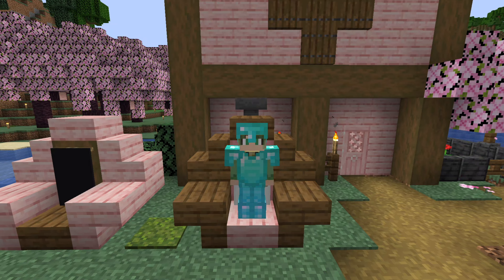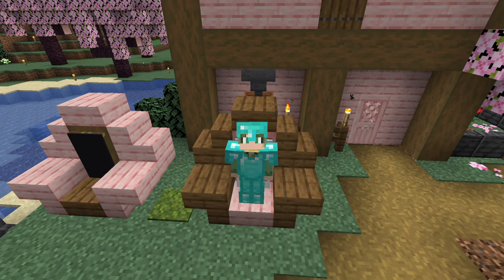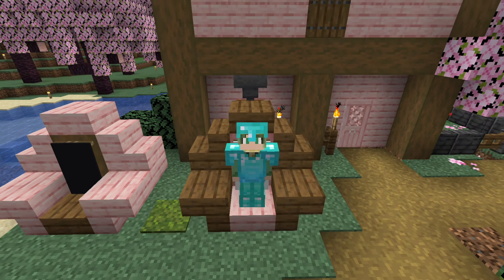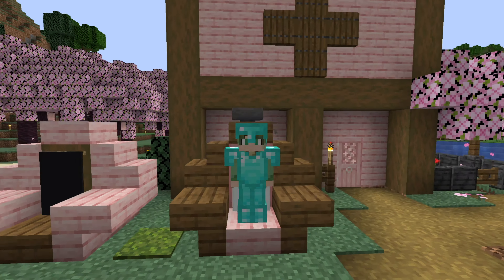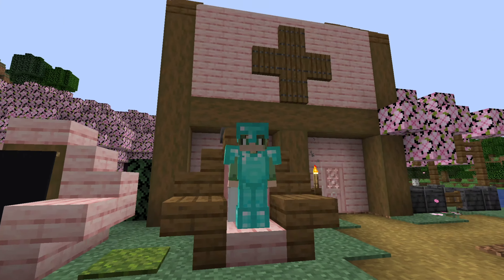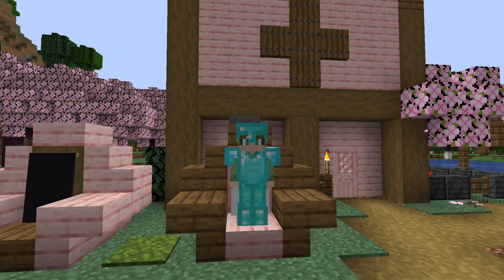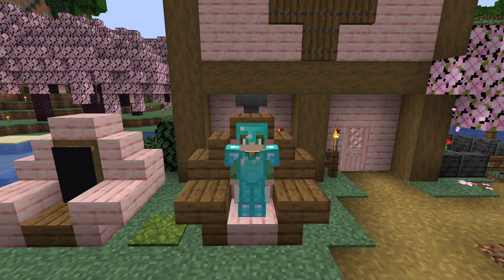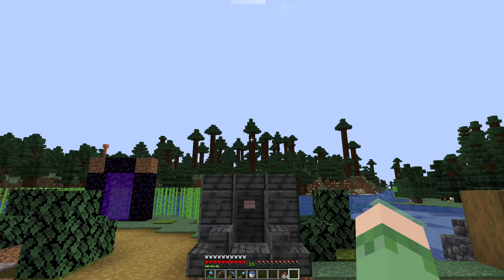Hardcore EP12 | How To Upgrade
We are getting a little geared in this episode.